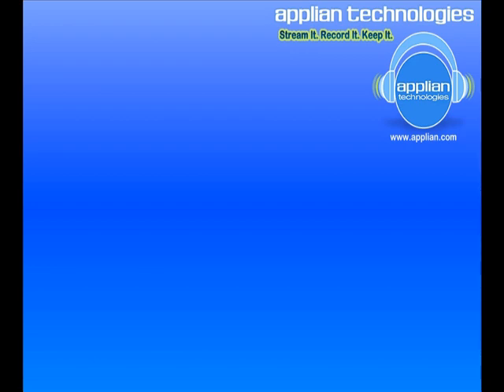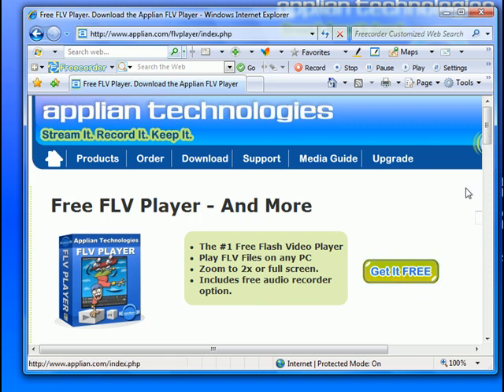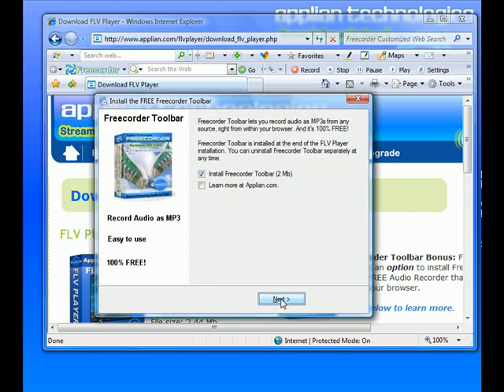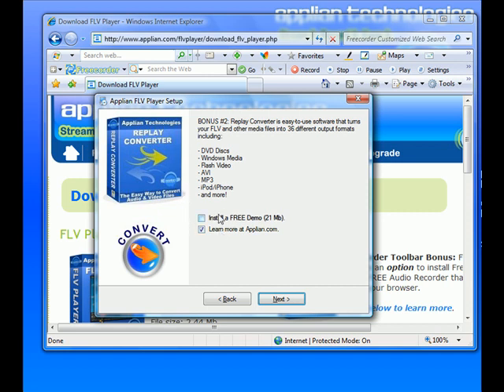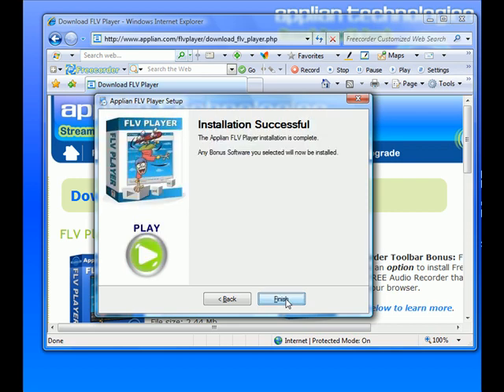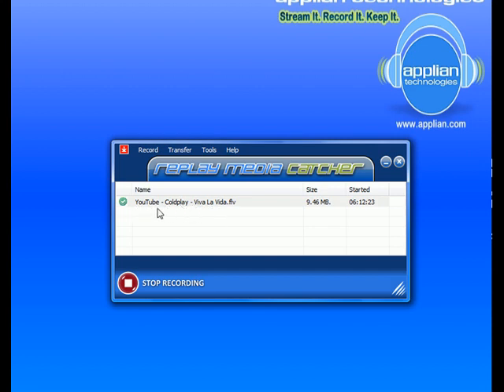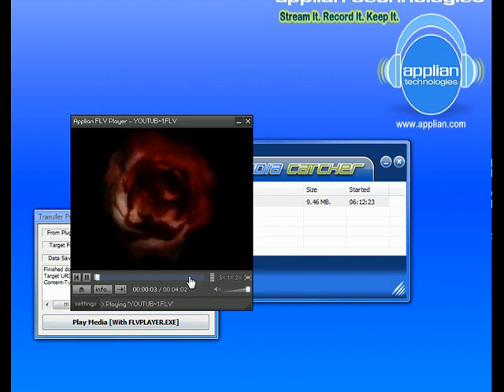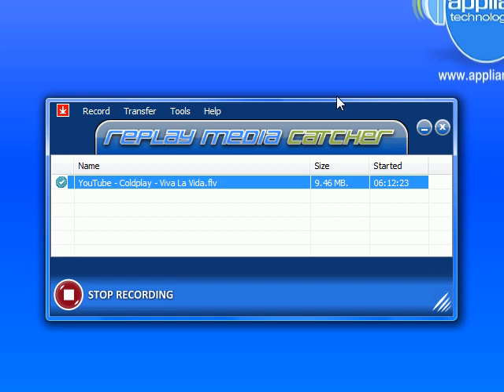How to play an FLV (Flash Video) file using the FREE Applian Technoligies Free FLV Player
Download this free FLV (Flash Video) player to play all your favorite downloaded FLV files.

Learn how to play YouTube videos on your computer.

How to play ANY flash video file that you download.

Use Replay Media Catcher to download/capture/save/record free YouTube videos and play them with the FREEApplian FLV Player.